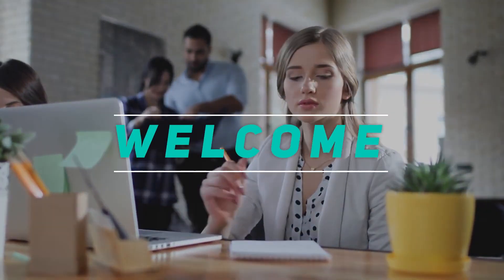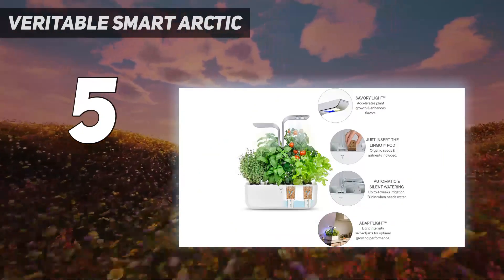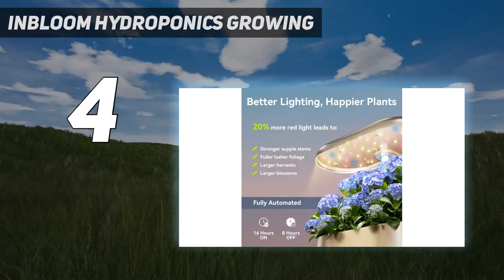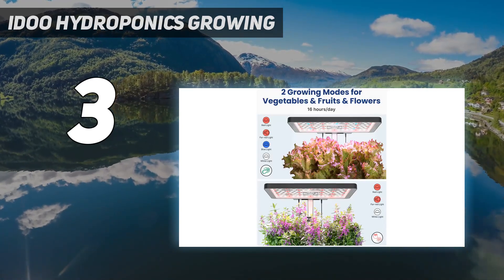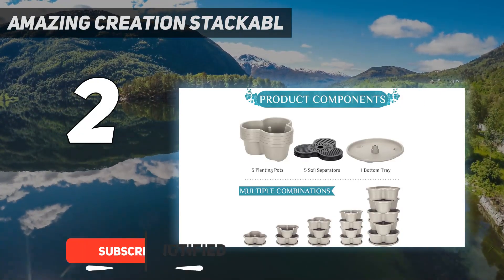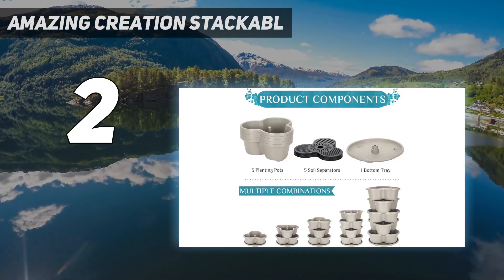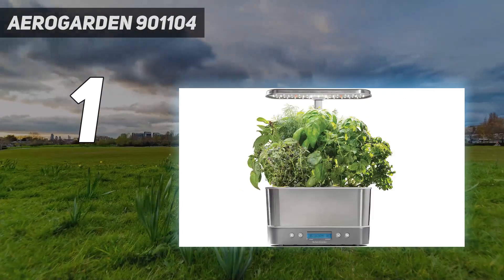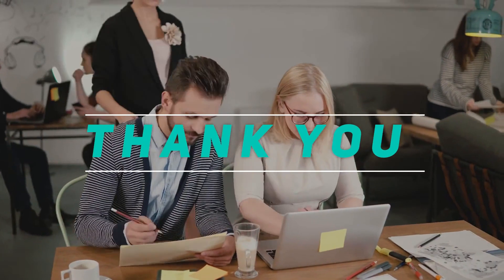Top 5 Best Indoor Hydroponics System 2023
Here is the Updated Prices of the Best Indoor Hydroponics System in 2023!

Things that we mentioned in this video:
1. AeroGarden 901104 - B07CKVMXHR
2. Amazing Creation Stackabl - B07BSX6R31
3. iDOO Hydroponics Growing - B08DLMRKHM
4. inbloom Hydroponics Growing - B0B9BHHYKB
5. Veritable Smart Arctic - B08KH5MKNX